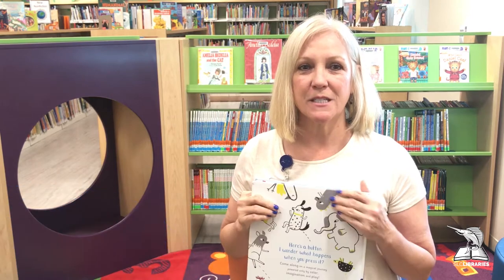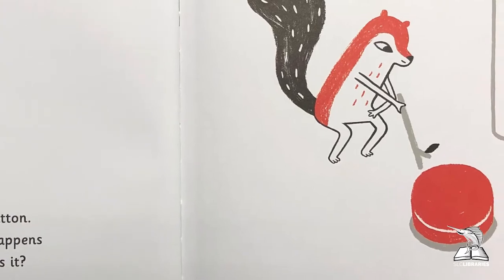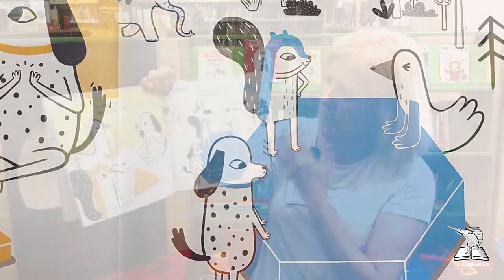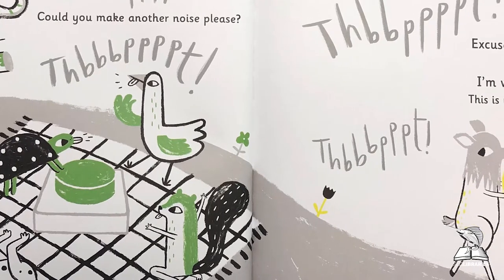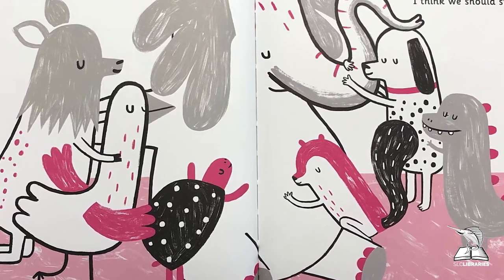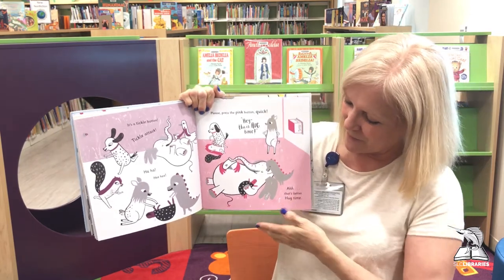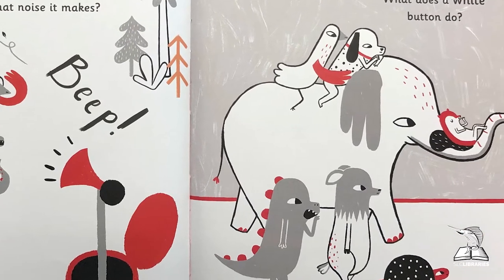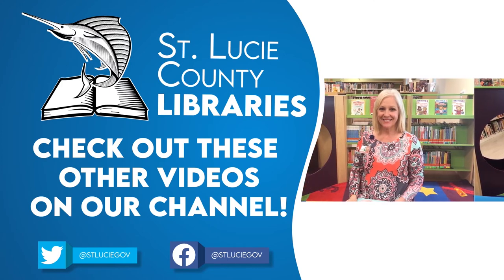Storytime | "The Button Book" | St. Lucie County Library System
"The Button Book" written by Sally Nichols and illustrated by Bethan Woollvin

Visit us online at: stlucieco.gov/library